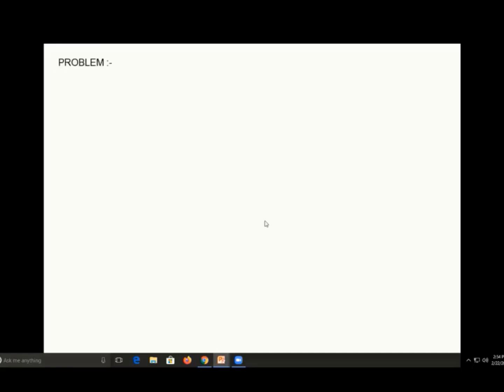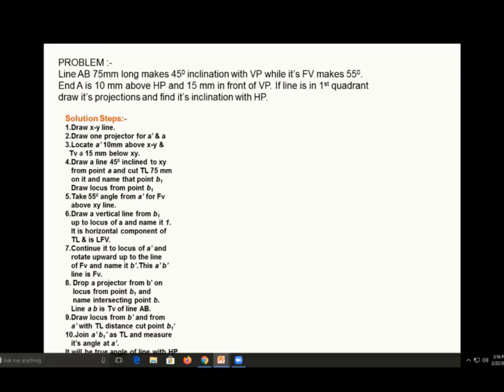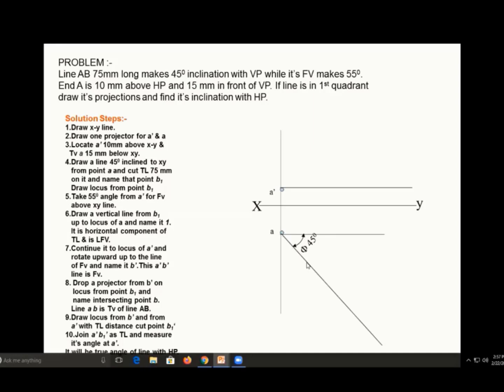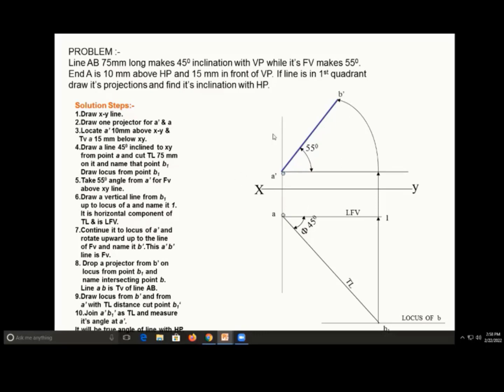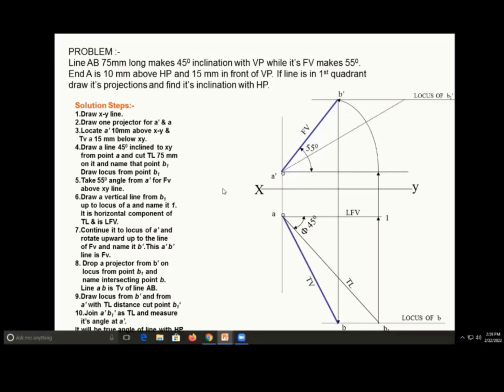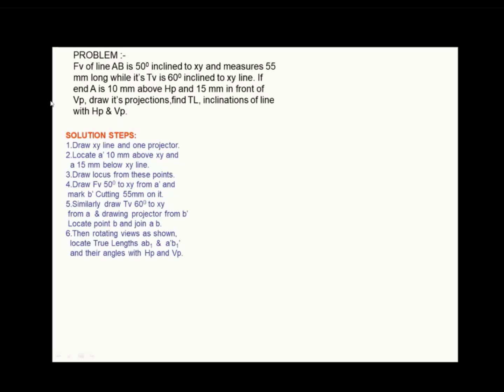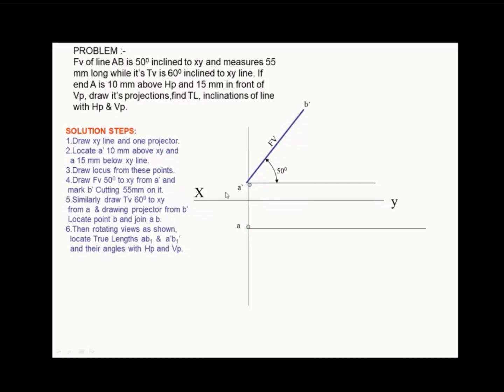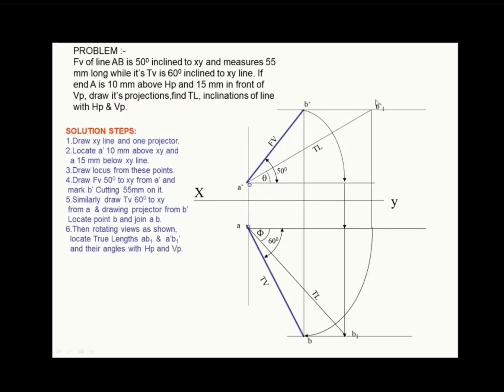Projection of lines (Problem No. 2).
Please like our video and share it with your friends. if you have any doubts, please comment us. please subscribe to this channel for more such videos, also press the bell icon to get the latest updates.

To watch all previous videos follow the link of the playlist given below :